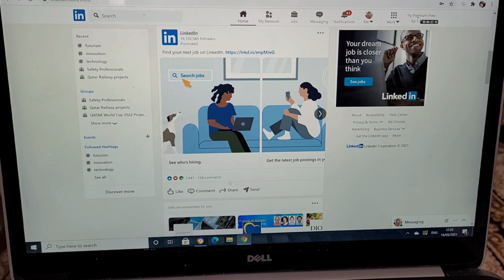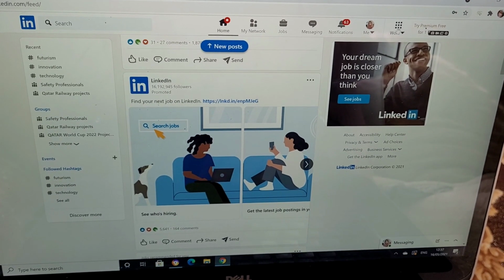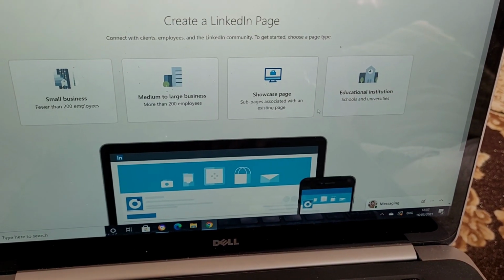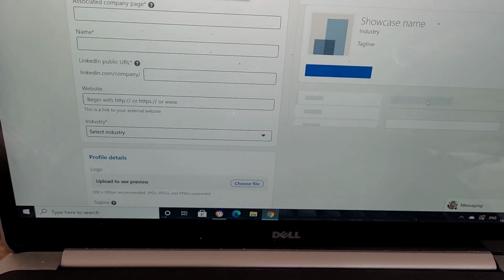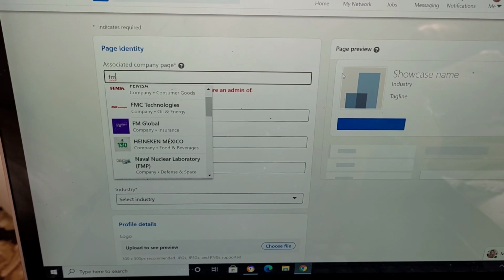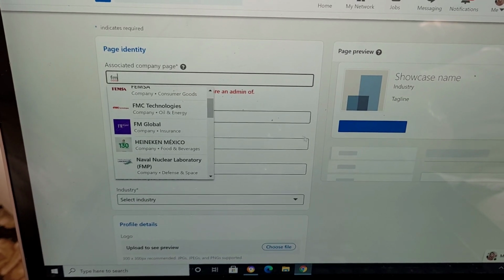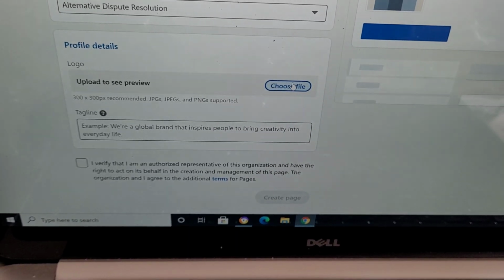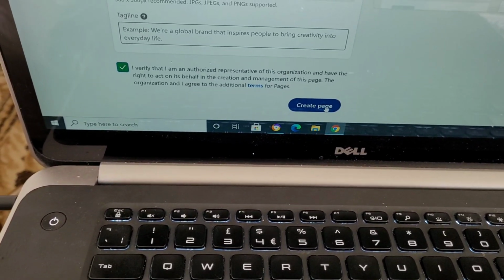How To Create Linkedin Showcase Page